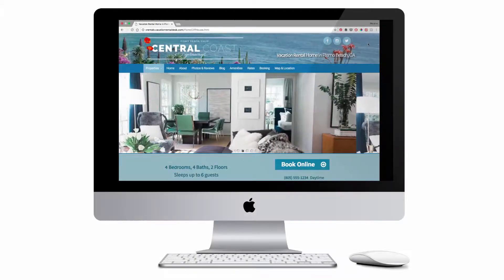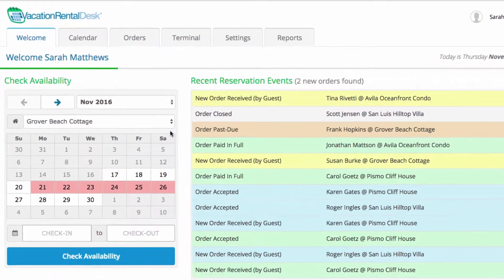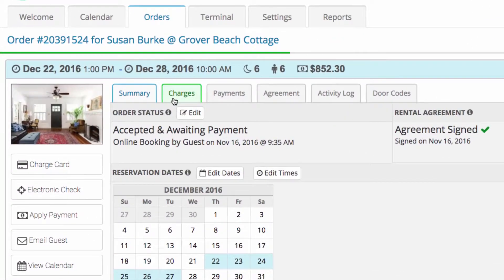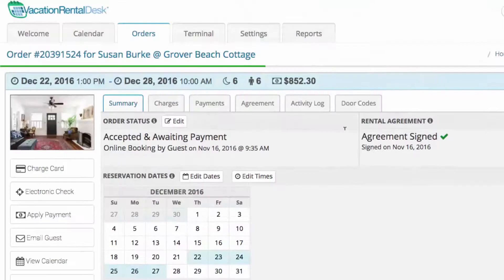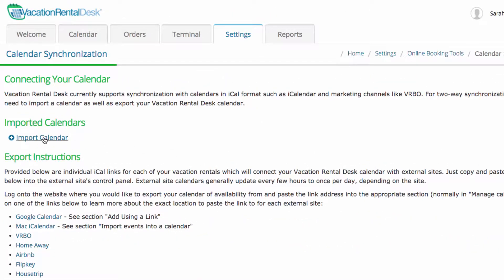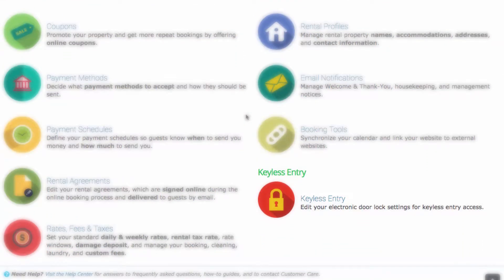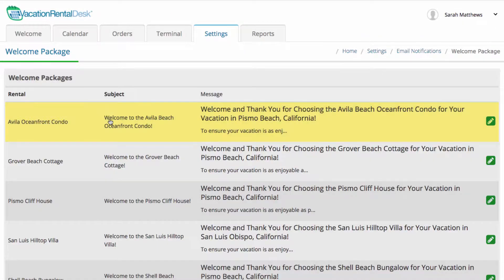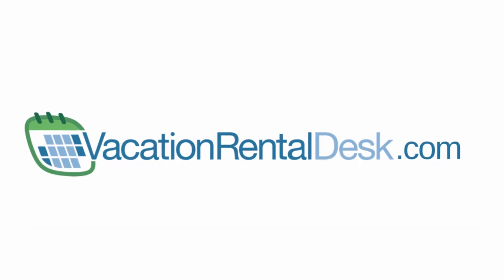Vacation Rental Desk Software Tour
Take an inside look at Vacation Rental Desk's intutive booking software and online reservation management tools.

To create your own vacation rental website—along with online booking, integrated availability calendar, custom rates and fees, and more!—sign up today and build your own vacation rental website in just minutes.